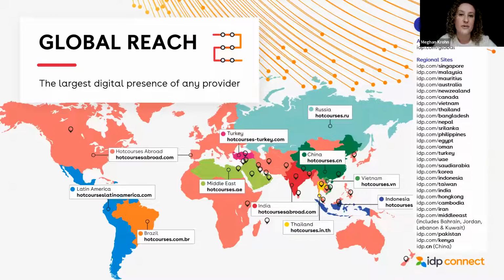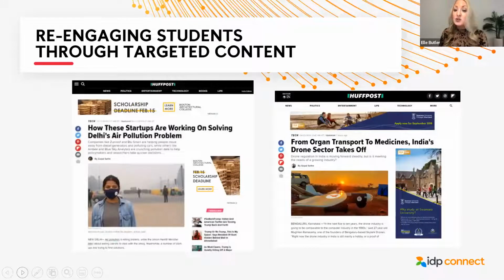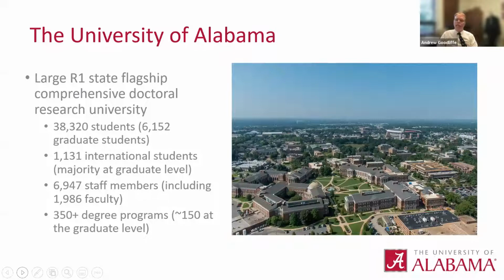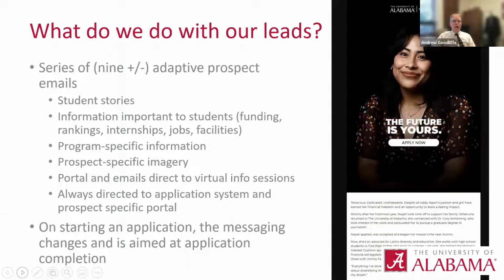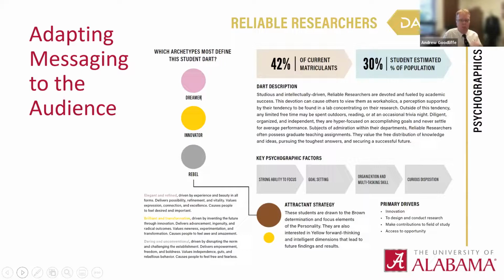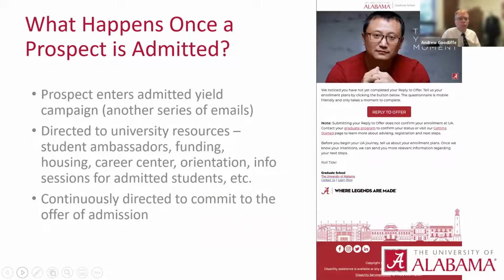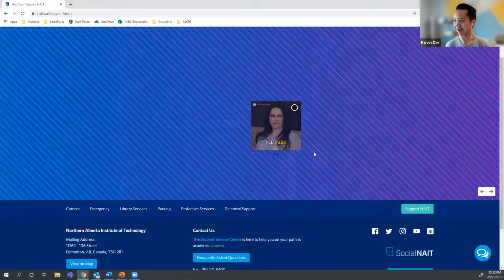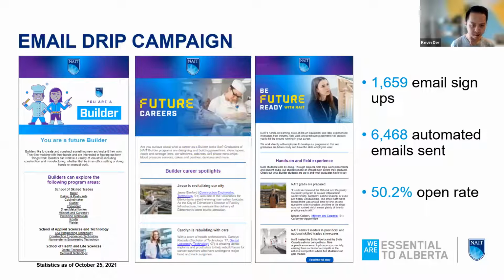Best Practices in Lead Nurturing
This is our first webinar in our International Education Professional Development Webinar Series, which aims to provide those working in international education with the skills they need to remain competitive in the market.

Join our speakers as they share the best practices in developing, nurturing, and reinforcing relationships with prospective international students to drive enrollment outcomes. Attendees will also learn about the channels and key elements of successful lead nurturing that fit their recruitment strategy and best engage prospective students.

Speakers:
Elle Butler, Head of Marketing, North America, IDP Connect
Meghan Krohn, Marketing Manager, IDP Connect Canada
Andrew Goodliffe, Associate Dean, University of Alabama
Kevin Der, Marketing Team Lead, Northern Alberta Institute of Technology (NAIT)

0:00 Introduction
3:11 Lead nurturing overview
11:25 University of Alabama
25:39 Northern Alberta Institute of Technology
47:35 Key takeaways and Q&A